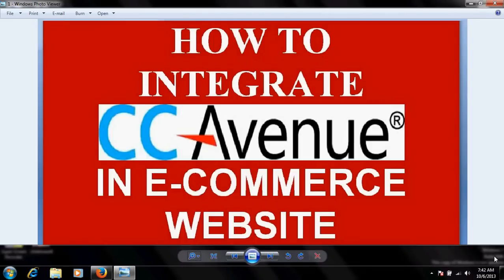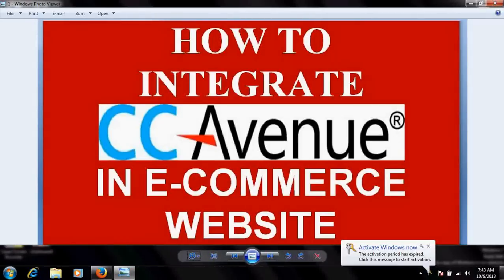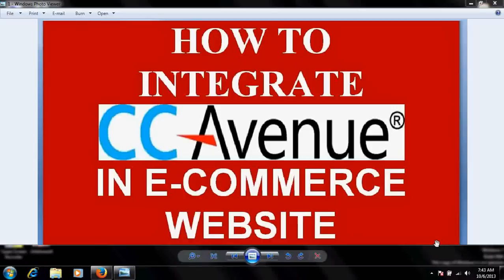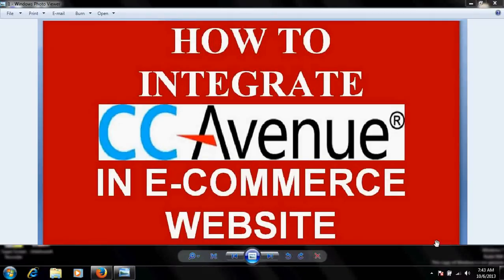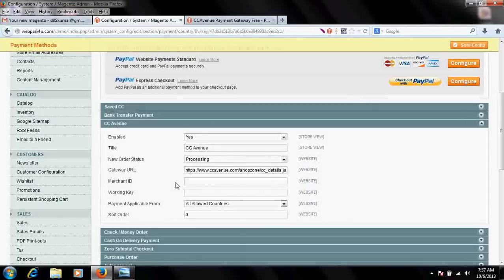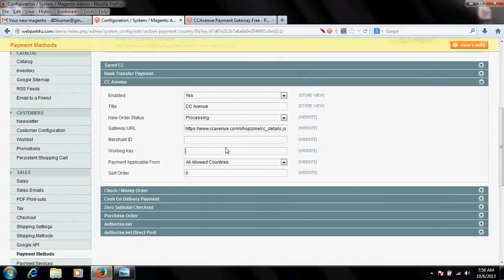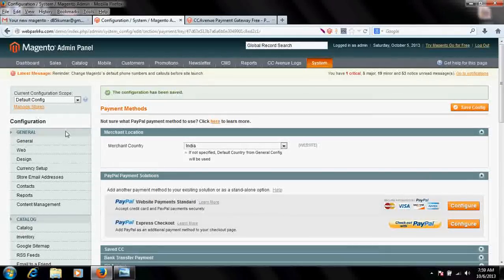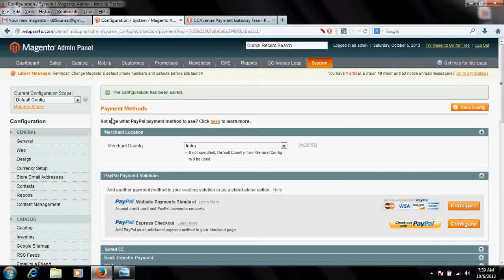how to integrate ccavenue payment gateway step by step tutorial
Learn the simplest way to integrate ccavenue payment gateway on your website , This video tutorial will explain you the step by step procedure of payment gateway integration without knowledge of any programming language , anyone can do this , just follow the steps shown in this video .

Step 1 --Create your website , compulsory complete it ,  In this example we had shown with ecommerce website , the website platform is magento . and I will be integrating here indias best payment gateway known as ccavenue , because it has the highest payment options in india . it partners with all Indian banks , which provide you to get payments from your website by internet banking , debit cards whether that is a visa card , master card , maestro card , all major Indian credit cards banks are also included . so lets start the integration procedure .

Step 2 -- contact your payment gateway provider . they will examine your website , if it passes their requirements and policies , they will provide you an integration kit which consist of a working key & merchant id . a part from that it will also contain the scripts in different programming languages  like integration in asp.net , php , java , etc . it also consist of instructions which will indicate that where you need to change the code in order do some customization , but its even easy in integration if you are integrating with ecommerce platform like magento , open cart , os commerce , or perestashop , and also wordpress .

Step 3 --For magento go to magento connect , search for ccavenue extension , copy the extension address and paste it in your website at the place as shown in the video .
Step 4 -- now setup your redirection pages , that where to go while some one click on pay now button , and where to redirect after making the payment .

Step 5 -- once its done your payment module is in demo mode , change it to live mode from control panel & enjoy . the will pay you after certain period in each month as specified in their terms . they will also charge some small amount per transaction .